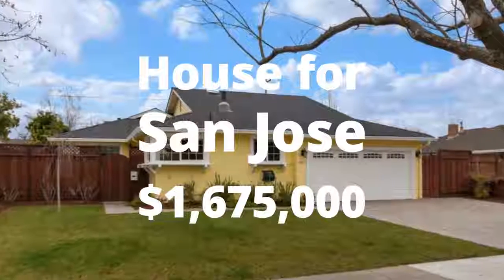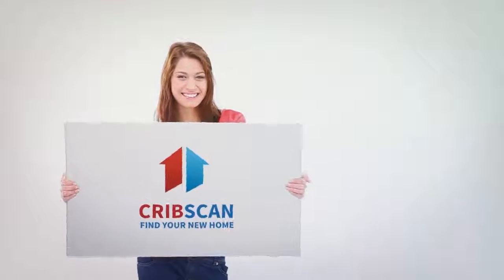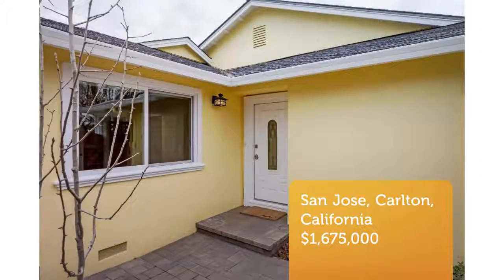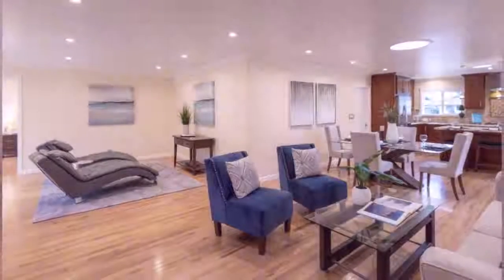House for sale in San Jose, Carlton, $1,675,000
3
2
2

San Jose,

REF105979
Top to bottom remodel, so many upgrades 3 bedrooms plus...